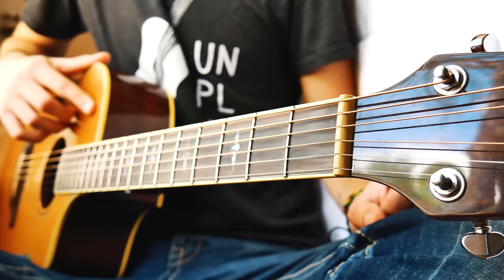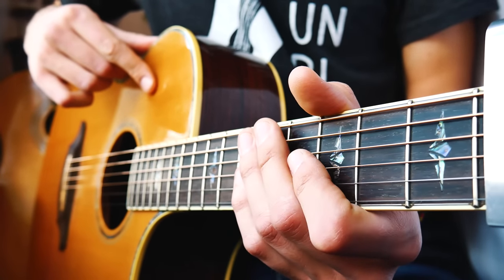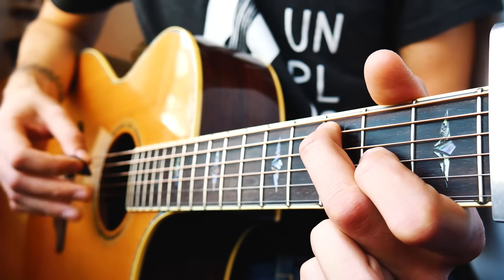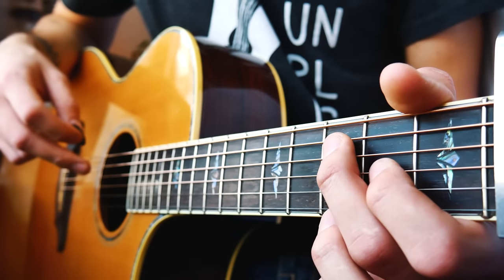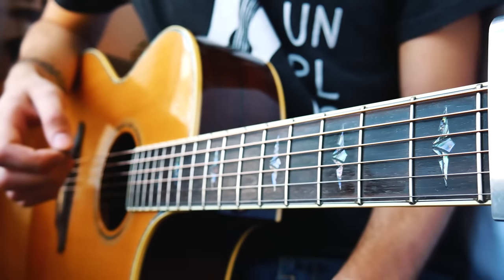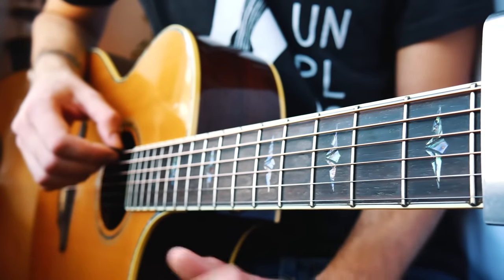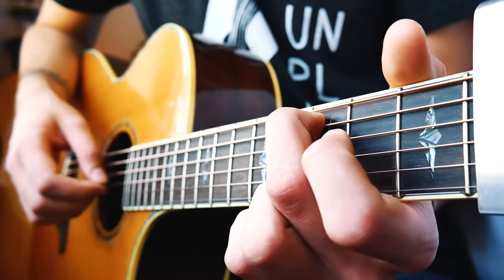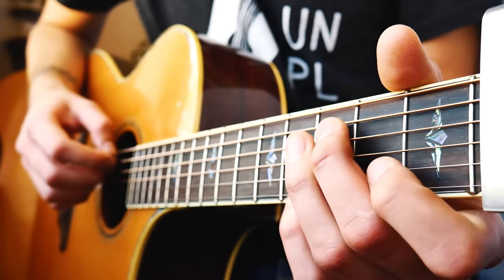Passionfruit Drake Guitar Tutorial // Passionfruit Guitar Lesson!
Passionfruit by Drake Guitar Lesson // Passionfruit by Drake Guitar Tutorial!

Guitar tutorial for Passionfruit! Passionfruit is one of Drake's biggest hits from hits from his newest album, More Life. The guitar for Drake's Passionfruit has a lot of moving parts but anyone can play this song as it doesn't have any barre chords or tricky finger movements! The only things you will need to get started with Passionfruit is to tune your guitar to Drop D and a capo on 4th fret!  Let me know if you have any questions in the comments below :)

Kohala Concert Koa Ukulele

Aquila Ukulele Strings

My Camera Gear:

Panasonic G7 Micro Four/Thirds Camera

Lumix 14-42mm Lens

Neewer NW-800 Condenser Microphone

Editing App - Pinnacle Pro (iOS) TheGroovyGuitarDude.com